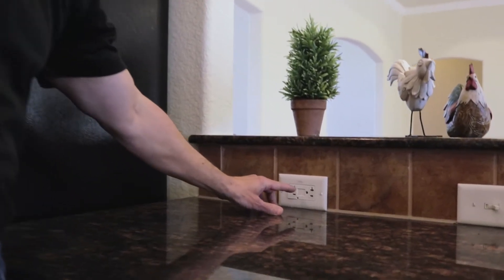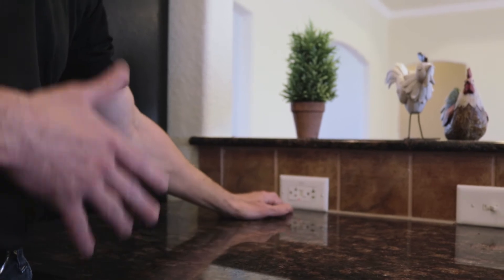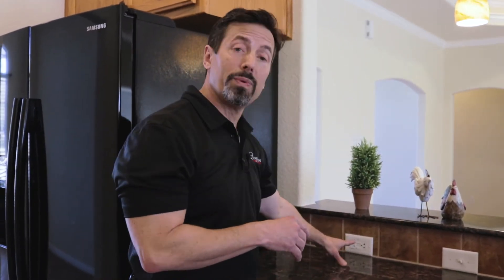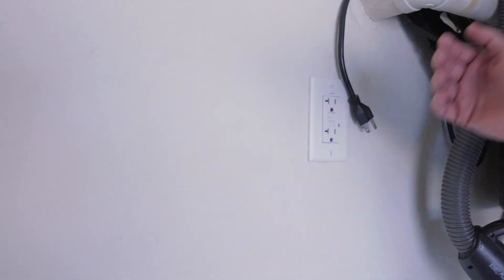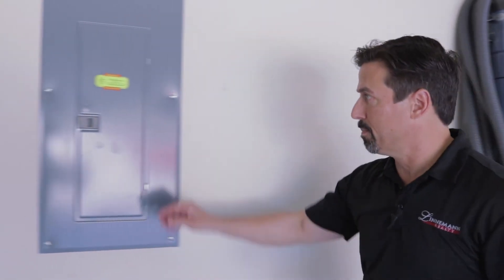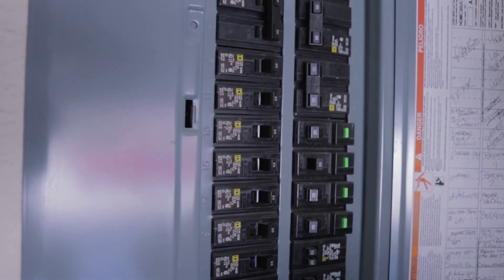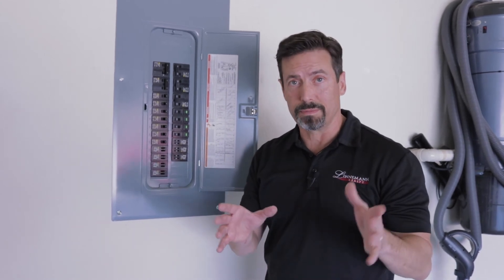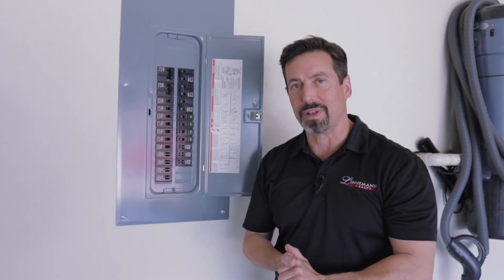Linnemann Rental Series Electrical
Troubleshooting minor electrical issues